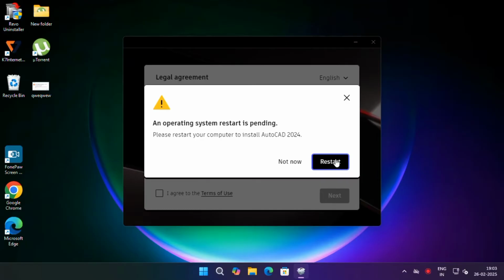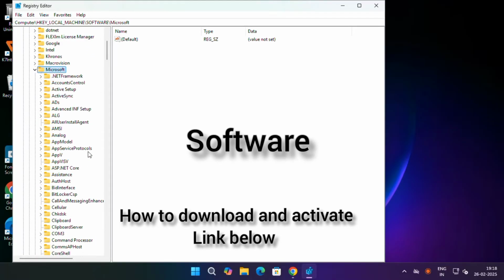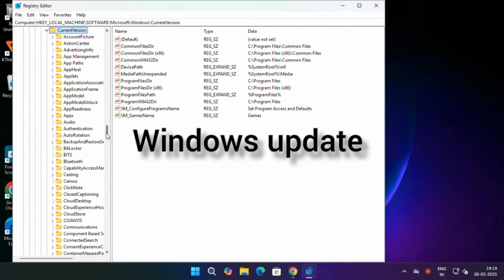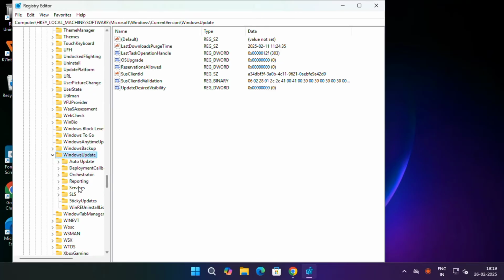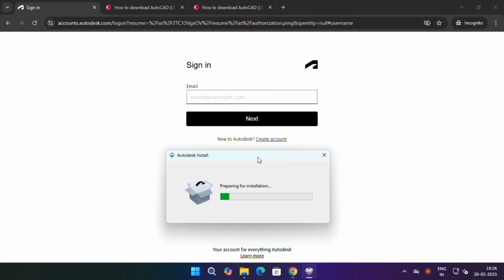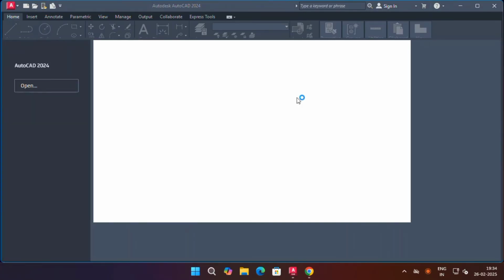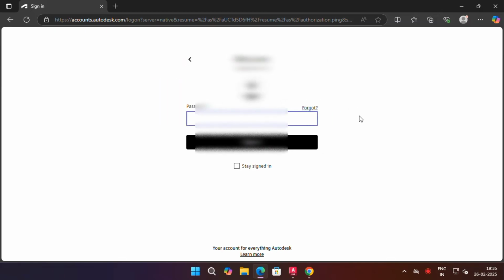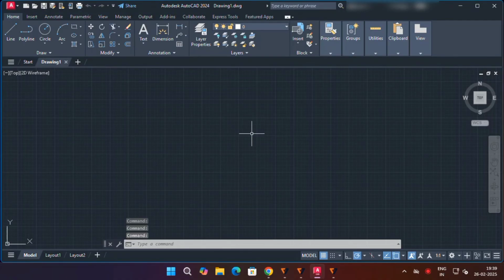How to Fix AutoCAD An Operating System Restart is Pending Autodesk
an operating system restart is pending Please restart your computer to install autocad
Computer\HKEY_LOCAL_MACHINE\SOFTWARE\Microsoft\Windows\CurrentVersion\WindowsUpdate\Auto Update under delete (restart require folder)